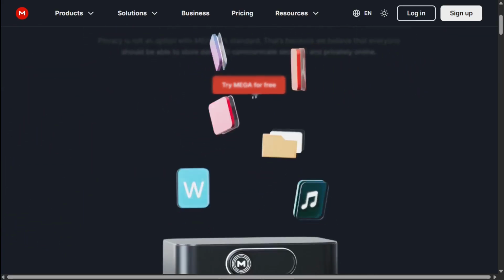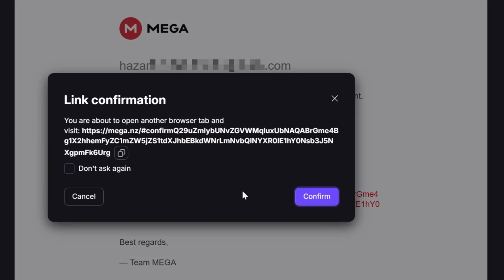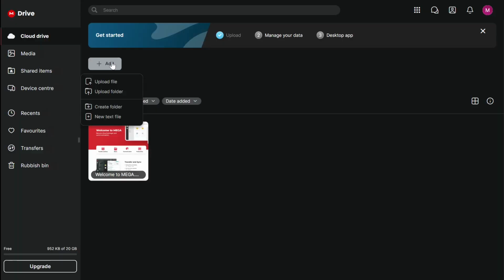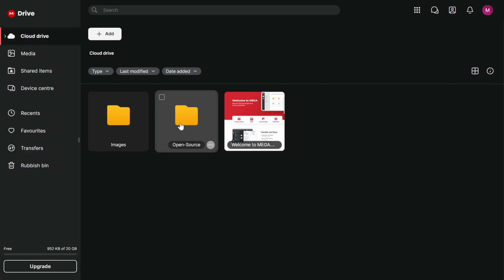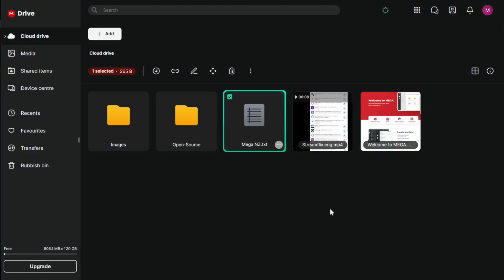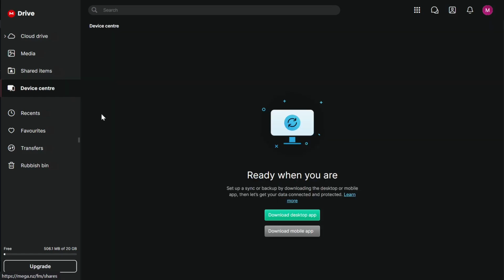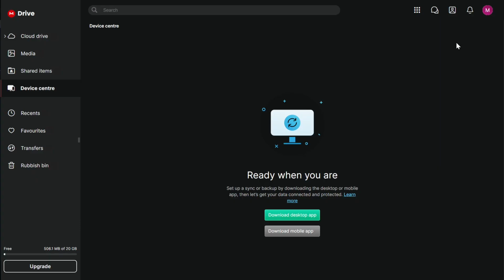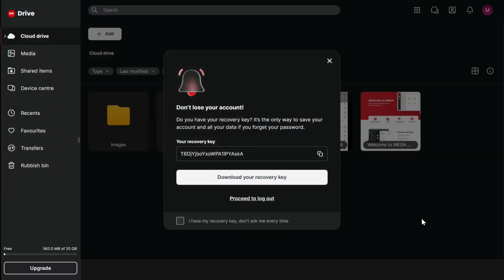Low on Cloud Space? MEGA Cloud Storage – 20GB Free + Encrypted! 🔐☁️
Looking for free, secure cloud storage with end-to-end encryption? MEGA offers 20GB of free space, available across Windows, Mac, Linux, Android & iOS. In this video, we walk you through how to set up your account, upload files, share folders, use offline access, and enable 2FA for maximum security.

✅ Step-by-step MEGA setup
✅ How to upload & organize your files
✅ Secure file sharing & link protection
✅ Mobile app overview & camera uploads
✅ Tips to keep your data safe & account active

Perfect for anyone needing an alternative to Google Drive, OneDrive, or Dropbox.

🔐 Don’t forget to save your recovery key & enable two-factor authentication!

00:00 Intro
00:52 Account Setup & Activation
02:21 Saving Your Recovery Key (Very Important)
02:58 Uploading Files, Folders, & Text Documents
04:27 Downloading Files (Zip or Original Format)
04:52 Create Text Documents
05:09 Drag & Drop & Media Previews (Photos & Videos)
05:41 Sharing Files Securely via Link
06:01 Handling Duplicate Files
07:06 Using the “Media” and “Device Center” Features
07:31 Mobile App Tour & Offline Access
08:04 Auto-Camera Uploads & Settings
08:49 Enabling Two-Factor Authentication (2FA)
09:48 Note